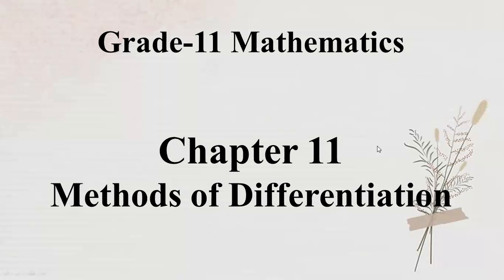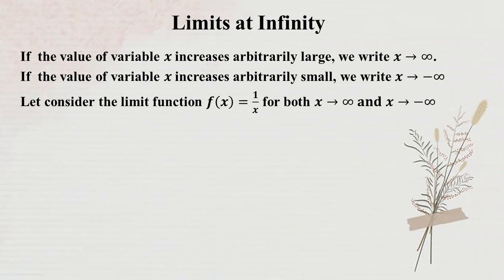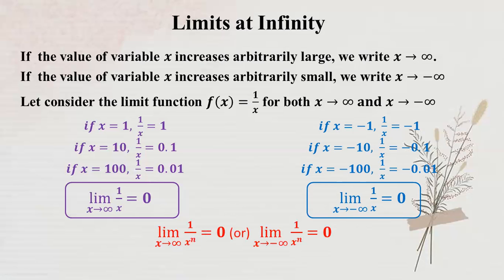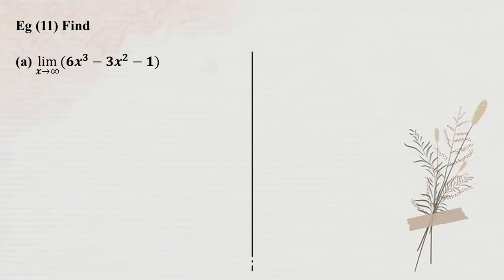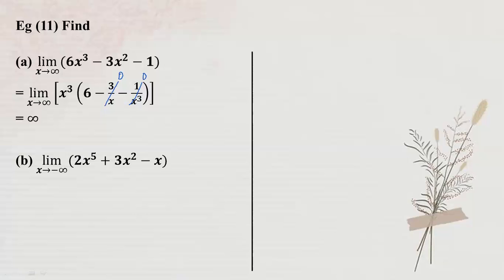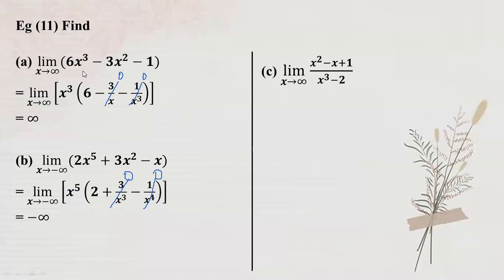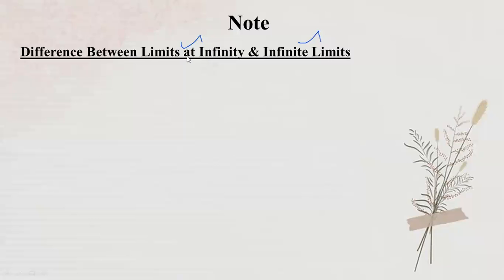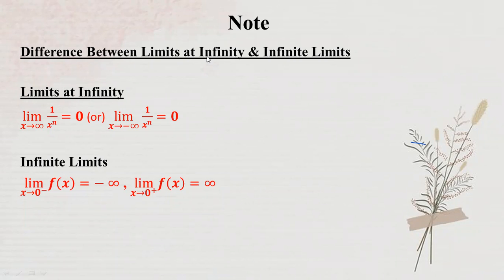# Grade 11 Math (new course) ch 11 (Limits at infinity)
(Part - 12)
Chapter 11 Methods of Differentiation